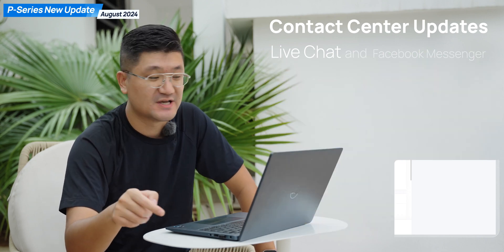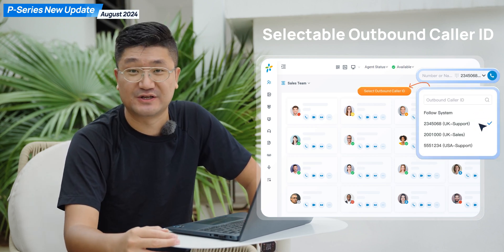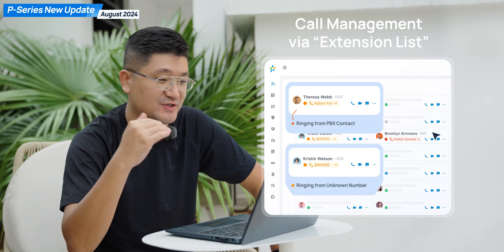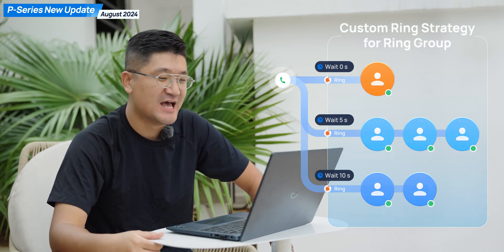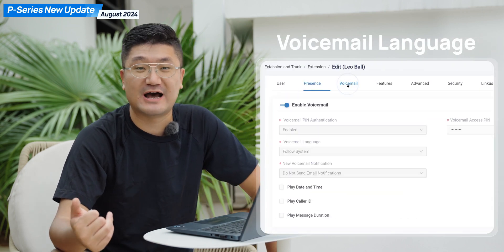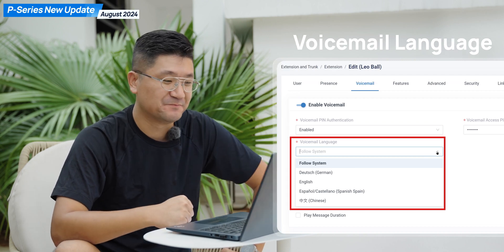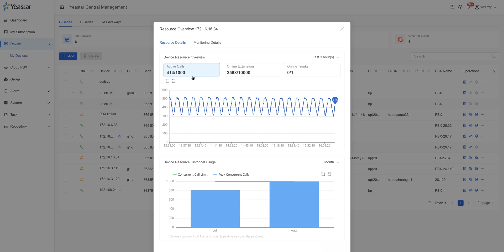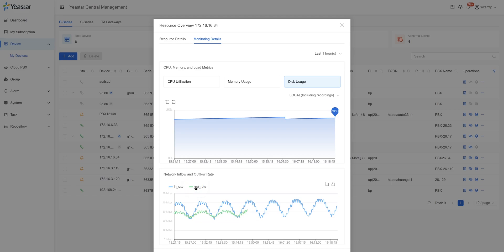[August 2024]What's New in P-Series Phone System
00:00 Aug 2024
00:30 Live Chat
00:43 Facebook Integration
00:54 Selectable DODs for Outbound Calls
01:13 Call Management on Extension List
01:28 Custom Ring Strategy for Ring Group
01:33 Call Waiting Prompt
01:41 Voicemail Language
01:59 Resource Monitoring on YCM